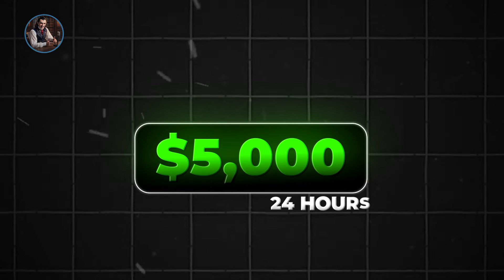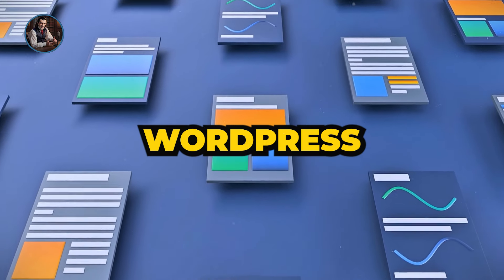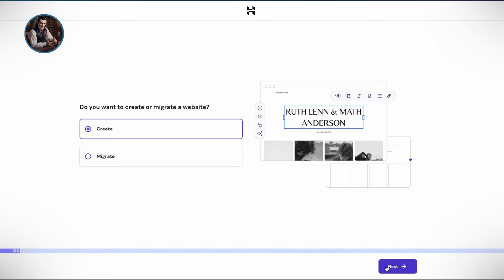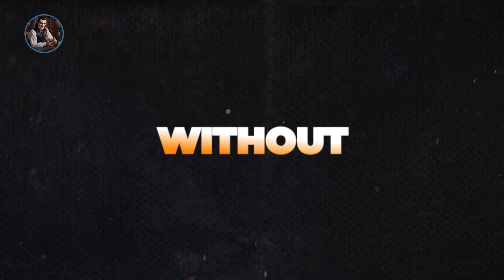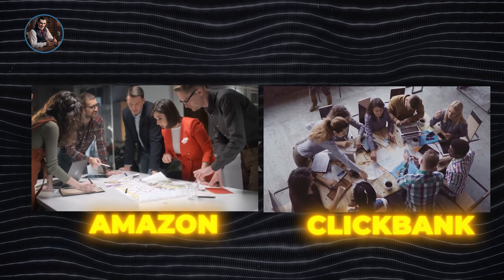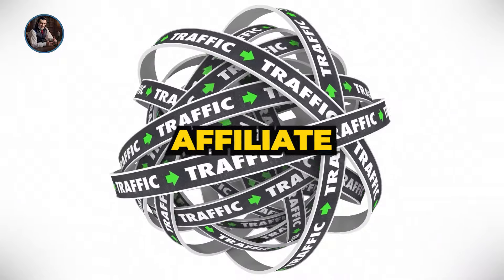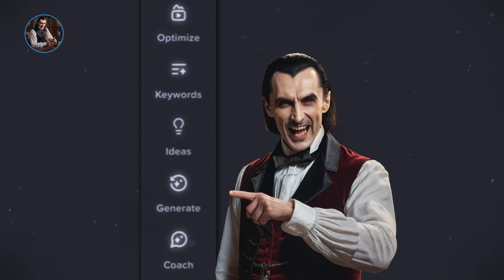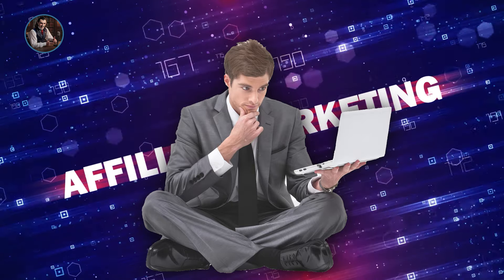The Fastest A.I Affiliate Marketing Strategy for Beginners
Looking to boost your affiliate marketing game with AI? Check out this tutorial on the fastest A.I affiliate marketing strategy for beginners! Learn how to leverage AI to maximize your affiliate marketing efforts and generate more income. Plus, we'll show you how to create an AI-powered website using Hostinger website builder for ultimate success!

🔍 Step 1: AI-Powered Website Creation:
Discover how to use AI and Hostinger to effortlessly set up a WordPress website for affiliate marketing. I'll guide you through the entire process—from creating an account, customizing the site, choosing a theme, and more.

💰 Step 2: Affiliate Marketing Strategies:
Learn how to select the right affiliate products on Amazon and ClickBank. I'll show you how to effectively promote these products, maximizing your earnings and building a solid passive income stream.

🚀 Step 3: Driving Traffic:
Uncover two effective techniques to get visitors to your site: SEO optimization and YouTube marketing. Learn how to rank higher on search engines and use YouTube to drive traffic effortlessly. Plus, I'll introduce VidIQ, an AI tool to optimize your YouTube strategy.

📝  Chapters:
00:00 - Introduction
 00:58 - Step 1: AI-Powered Website Creation
03:53 - Step 2: Affiliate Marketing Strategies
05:08 - Step 3: Driving Traffic